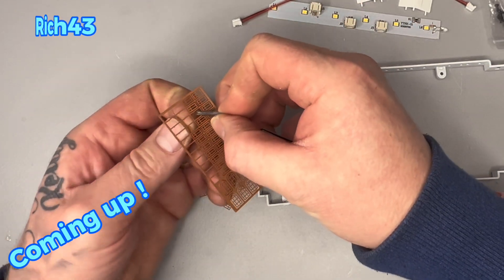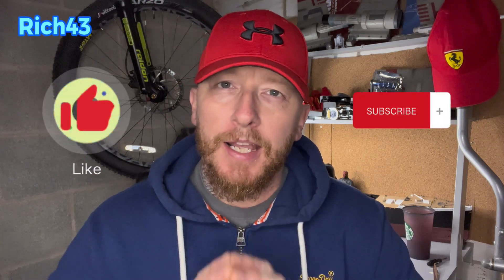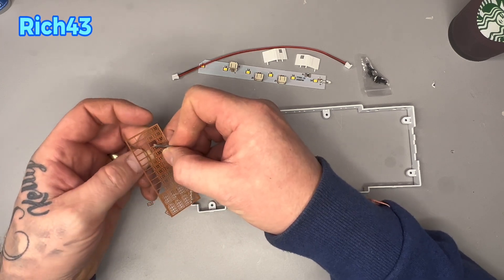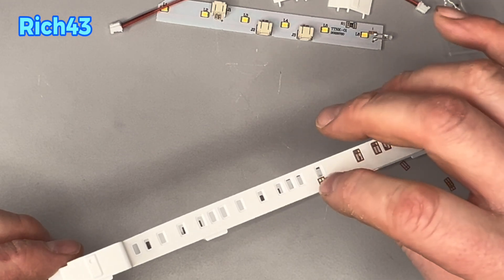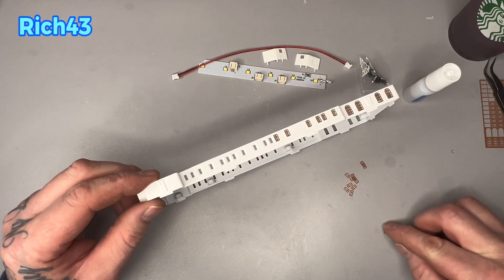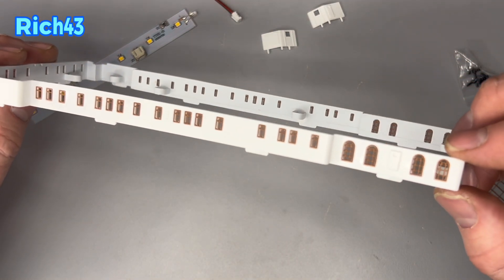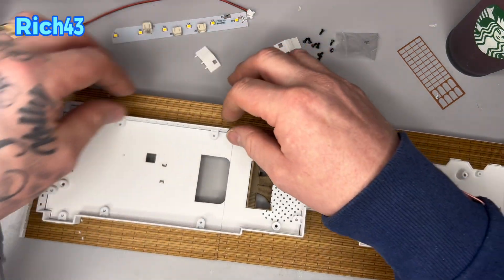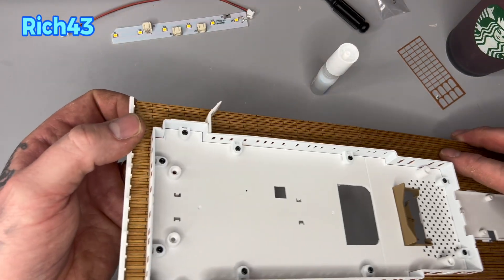Build the titanic from hatchet partworks issue73#titanic#modelbuilding#titanicstory#foryou#partworks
Join me today with issue 73

Today I’ll be building the first class entrance & cabins , will be fixed to the promenade deck along with two partitions

Hooe you enjoy feel free to